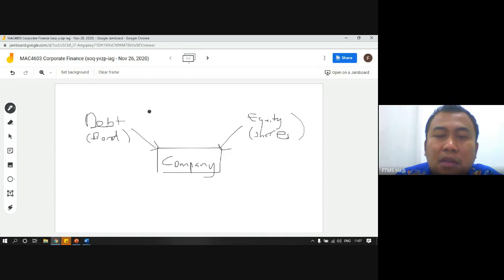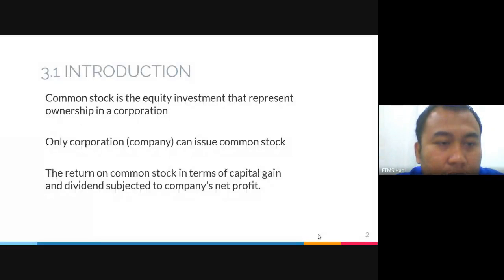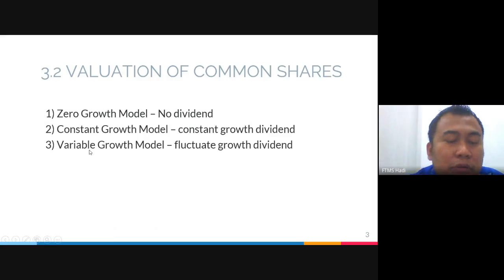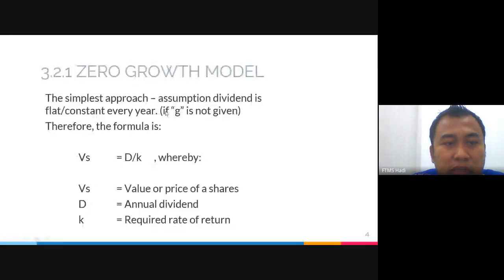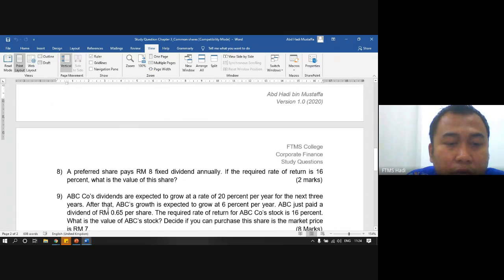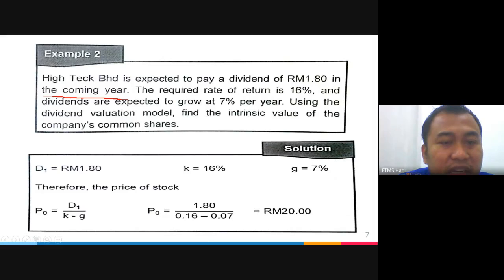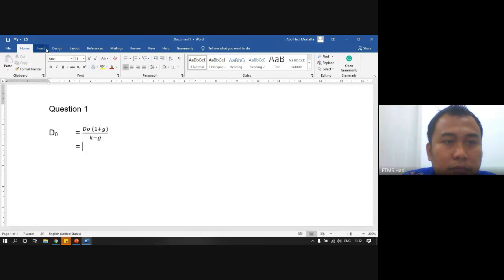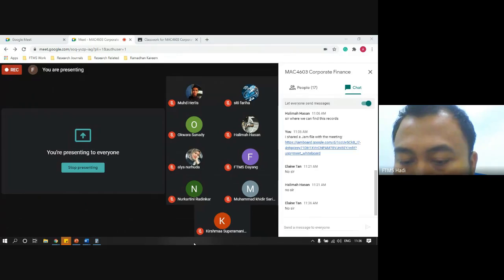Corporate Finance - Chapter 3 - Common Stock